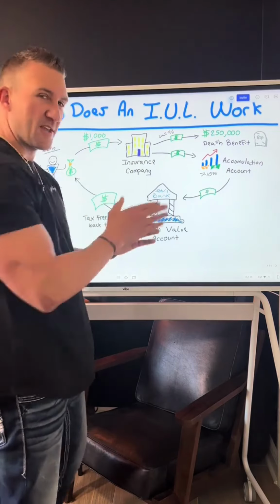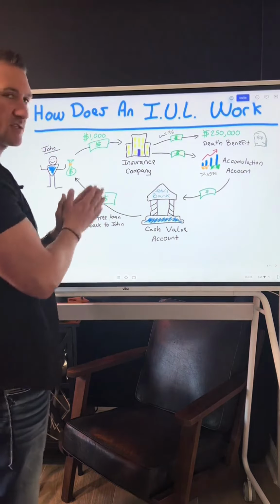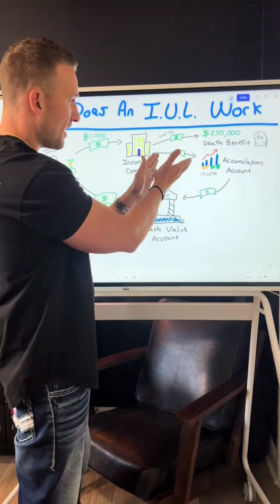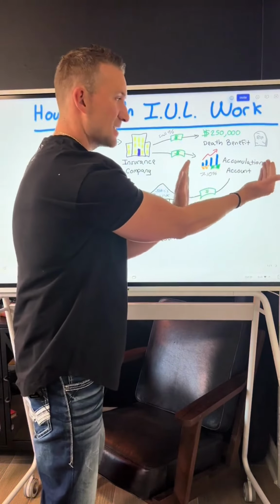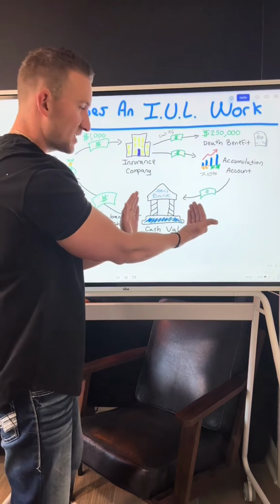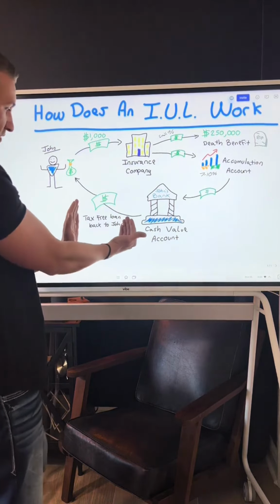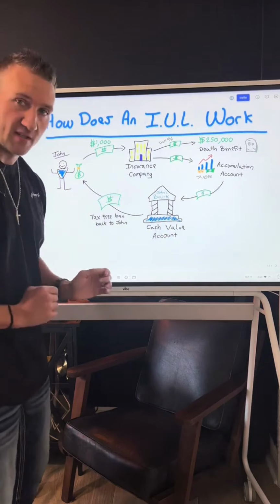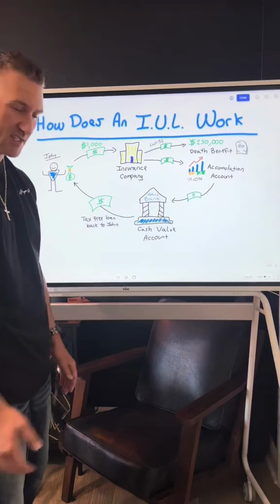Ever wondered how an Indexed Universal Life Insurance policy (IUL) actually works? 🤔✨ Let us break i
Ever wondered how an Indexed Universal Life Insurance policy (IUL) actually works? 🤔✨ Let us break it down for you! 📊 Learn how IULs can help grow and protect your wealth, providing both security and growth potential. 🌟 Secure your financial future today!